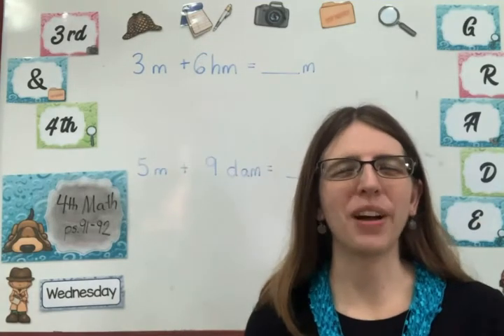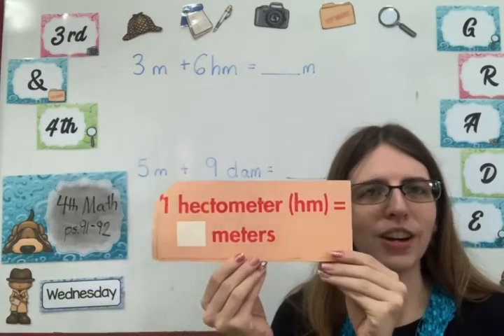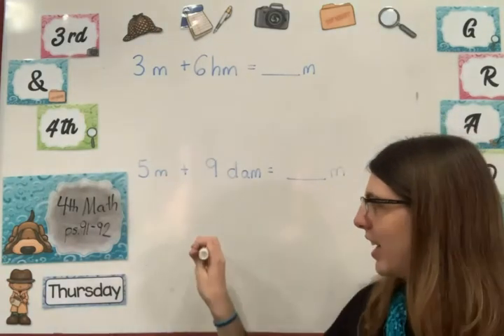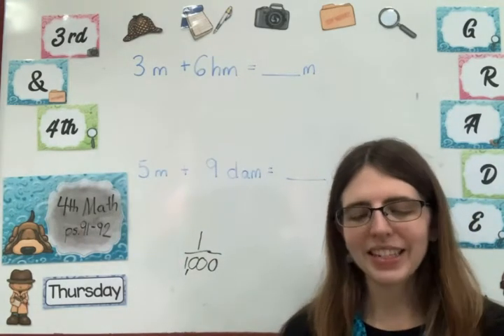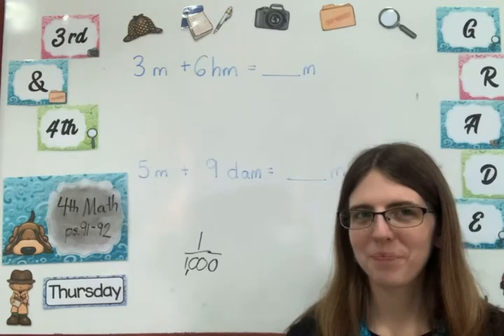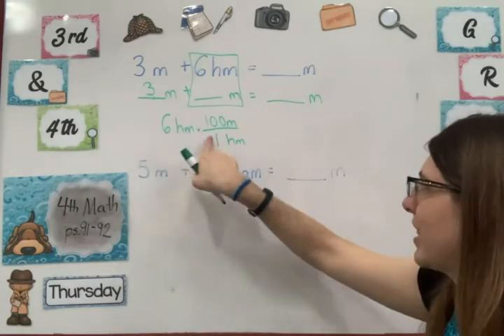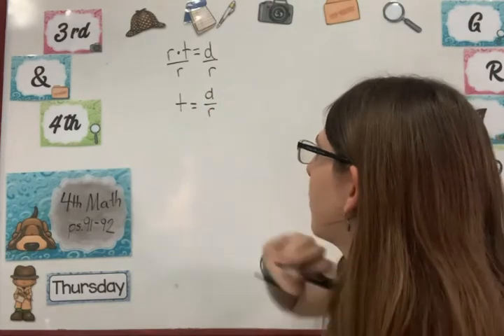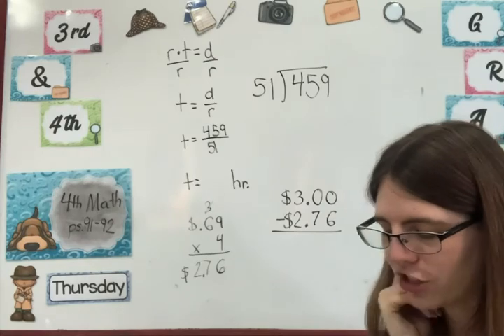4th Grade Math ps. 91-92